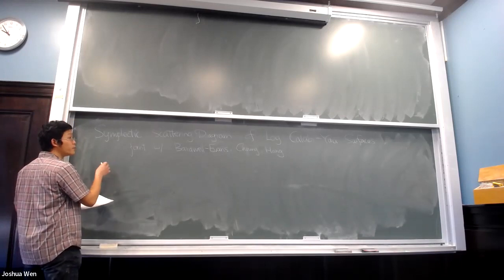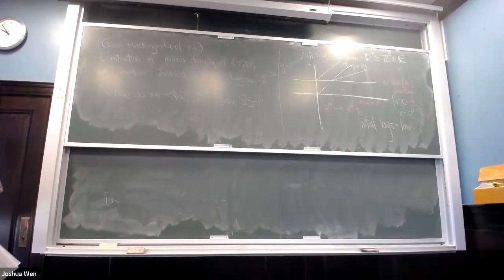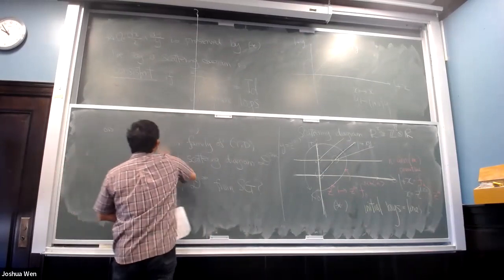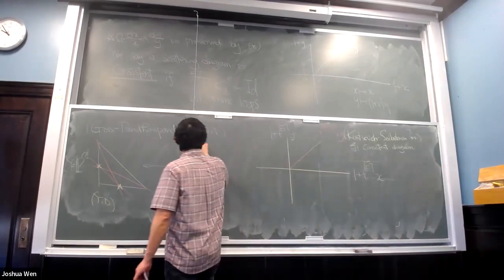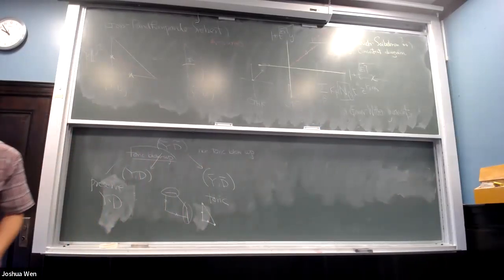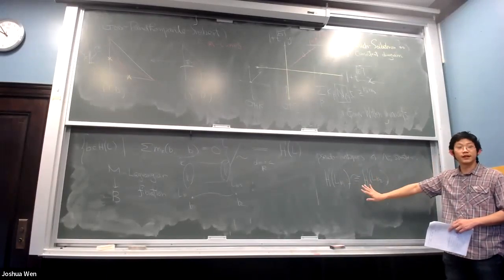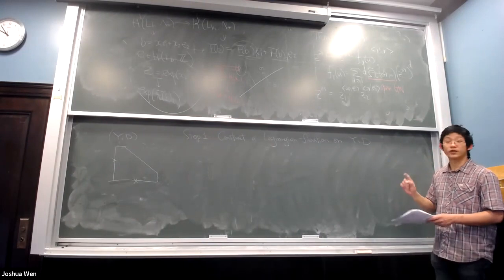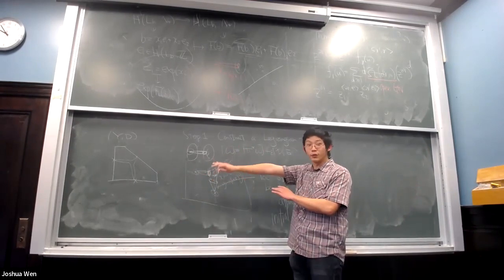GPRT: Yu-Shen Lin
Symplectic scattering diagrams for Log Calabi-Yau surfaces